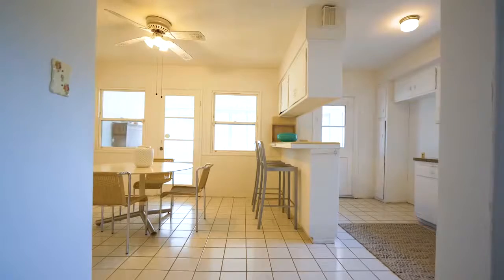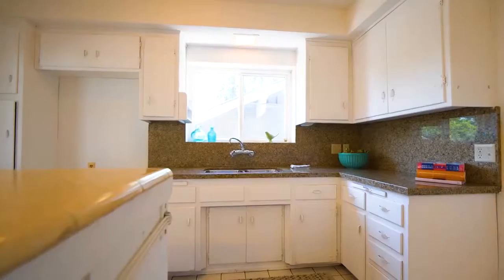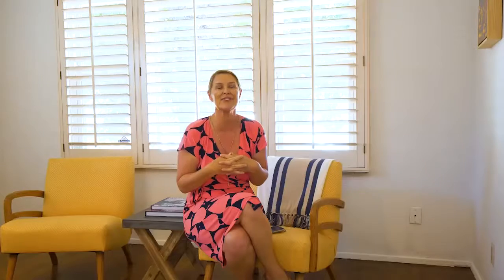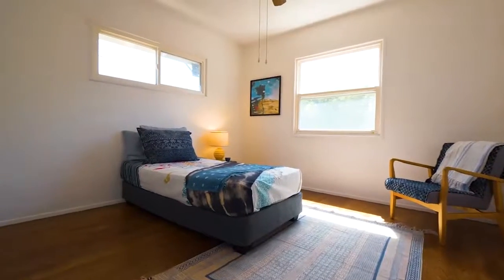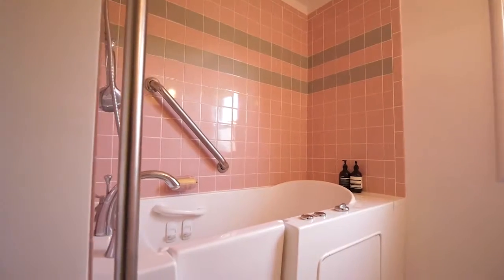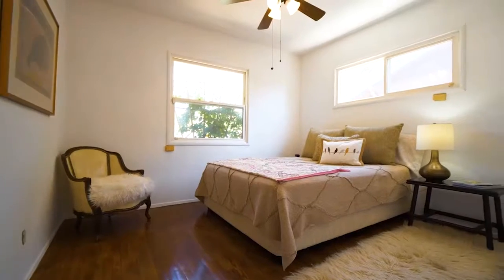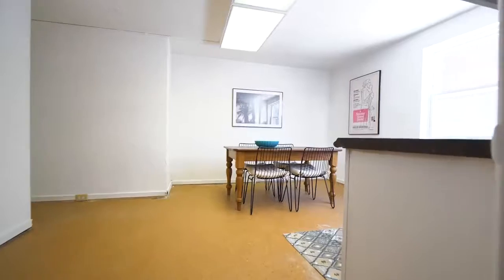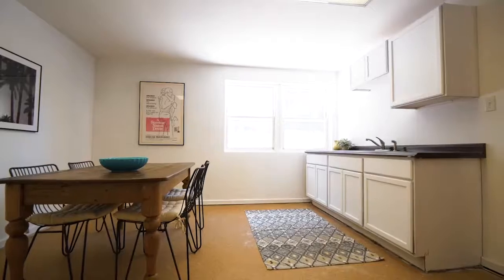Home tour : 1609 n. Ave 55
Highland Park Hottie